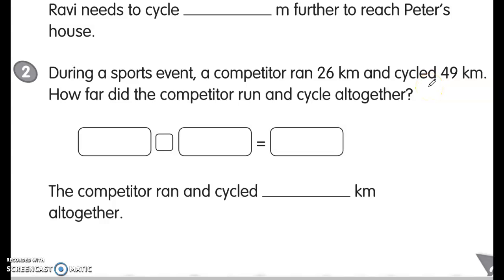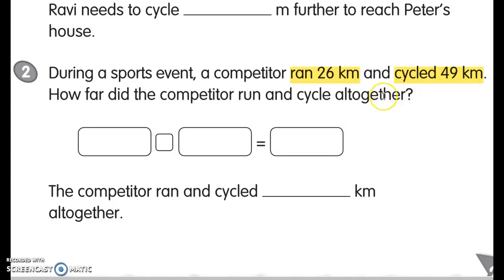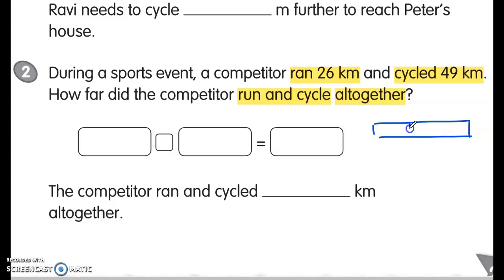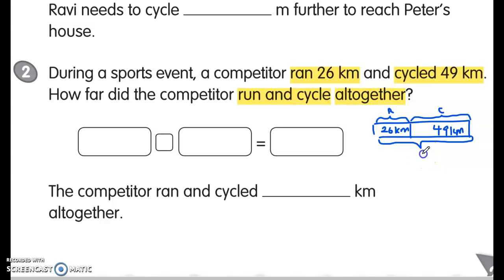MA Wkbk pg 203 Q2